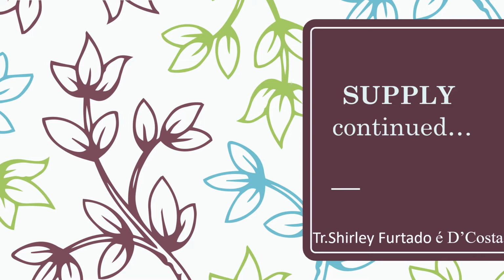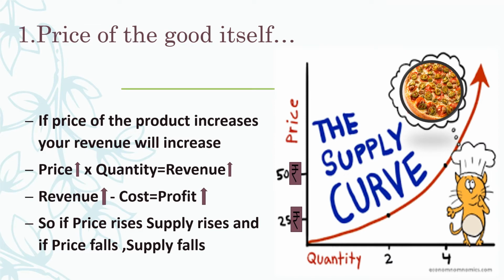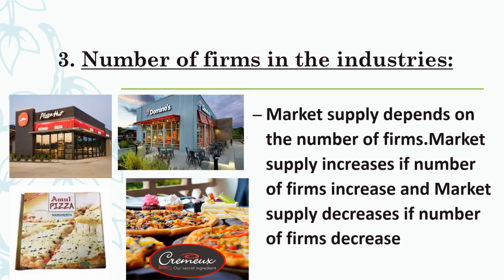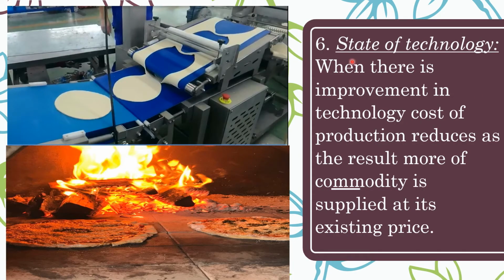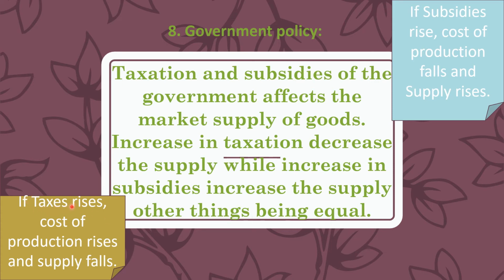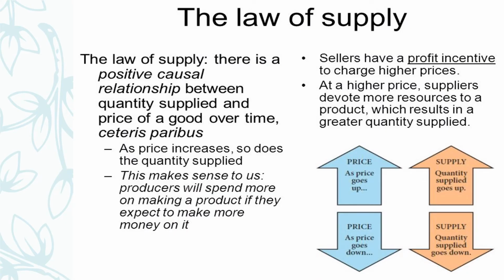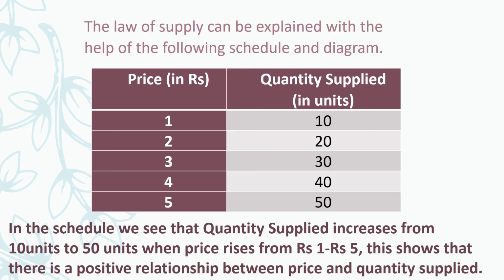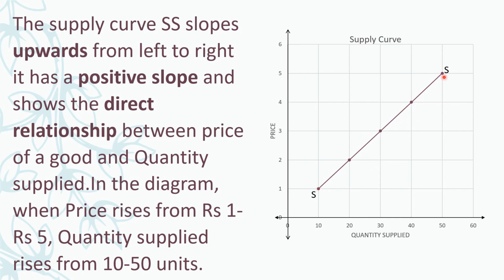Factors affecting Supply and the Law of Supply